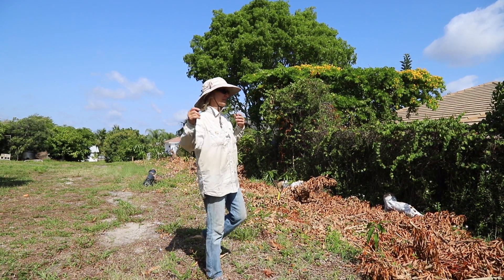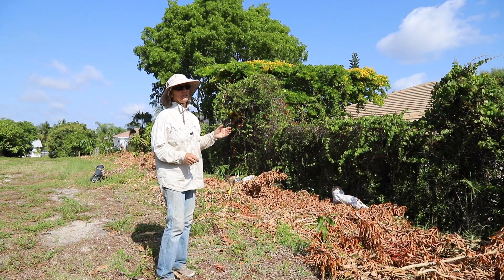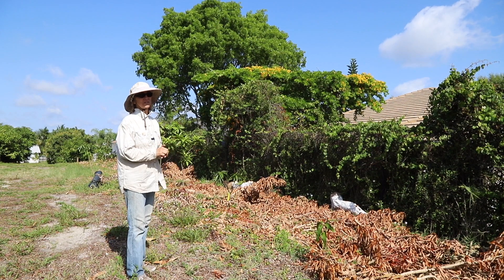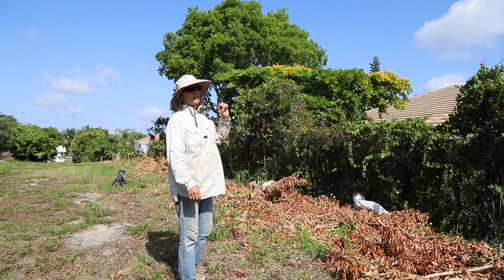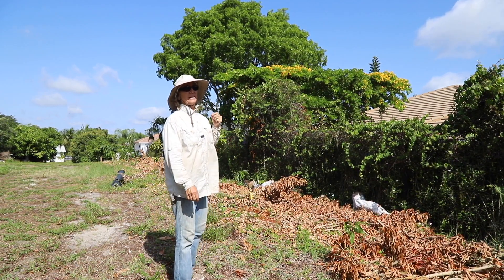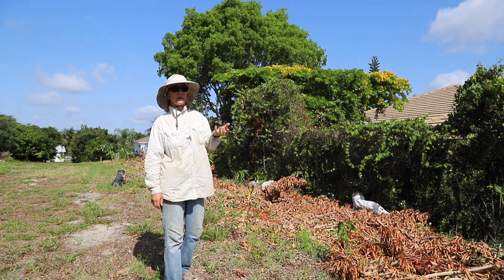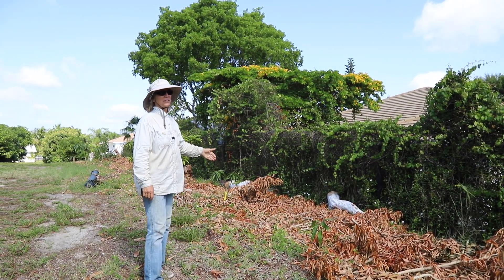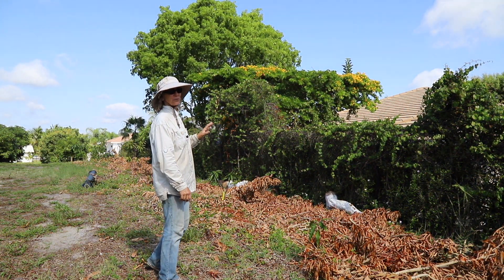Monday Minute- Plan B for the Lychee Hedge After LEM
Lychee Erinose Mite (Lychee Leaf Curl Mite) has been a huge pest for our lychee trees, so we are changing our strategy for our lychee hedge on the north side of the property.